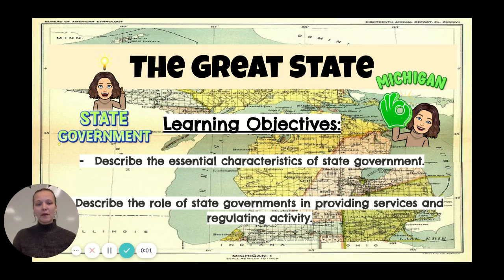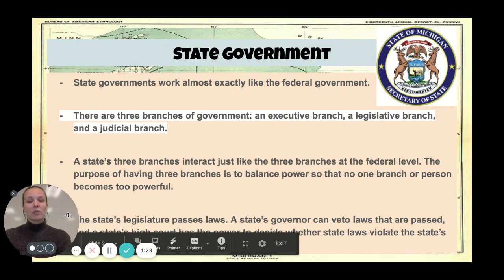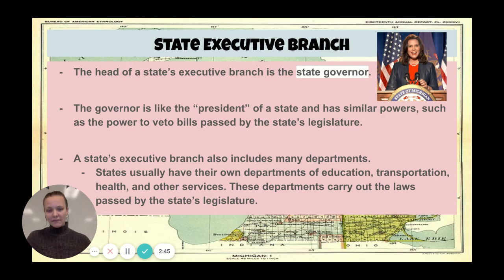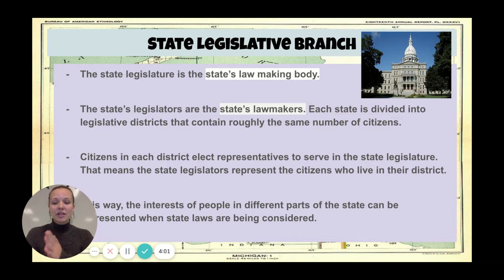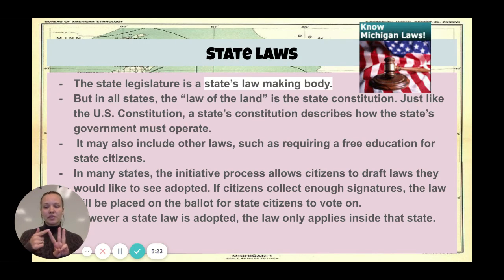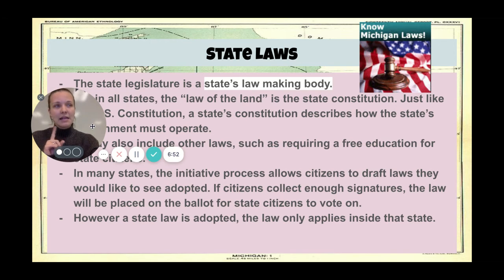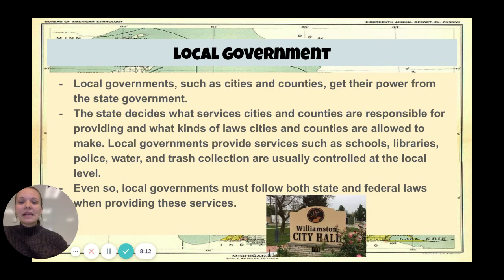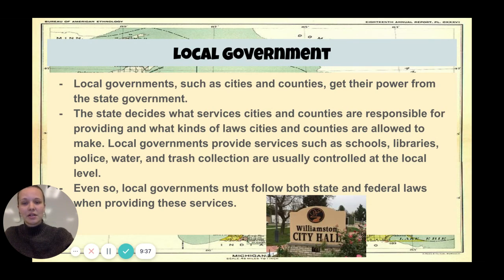#140 The Great State